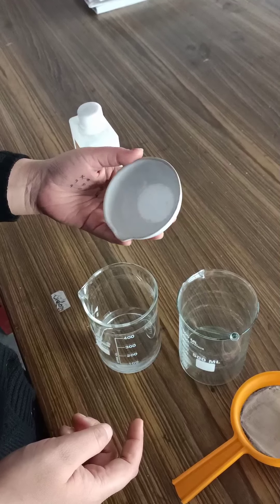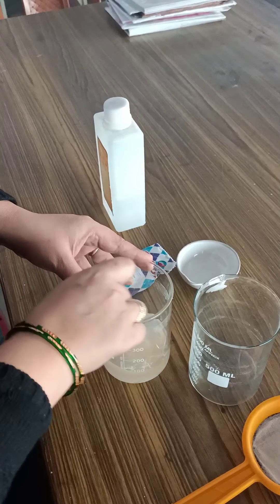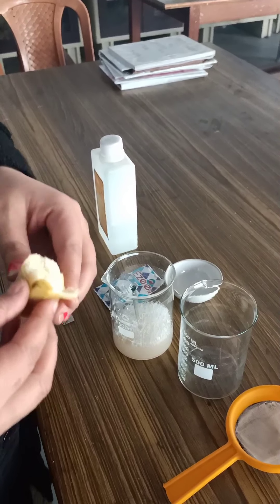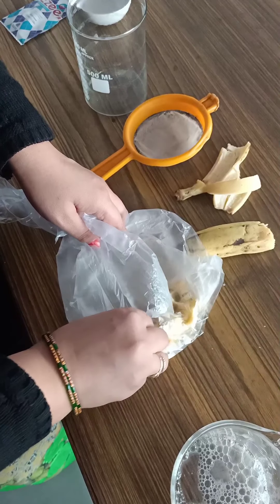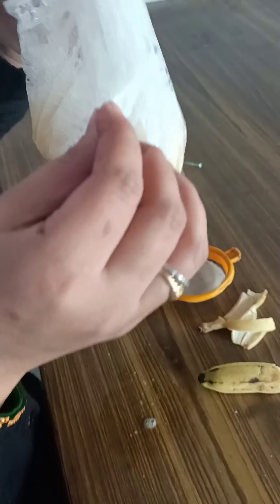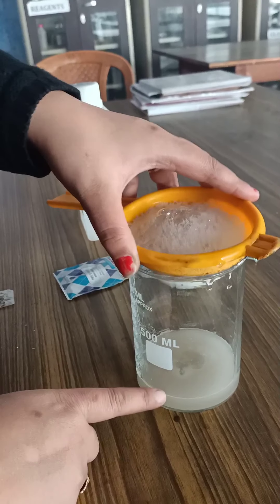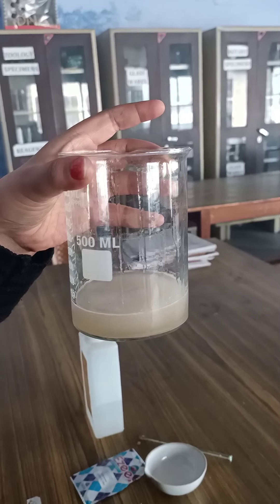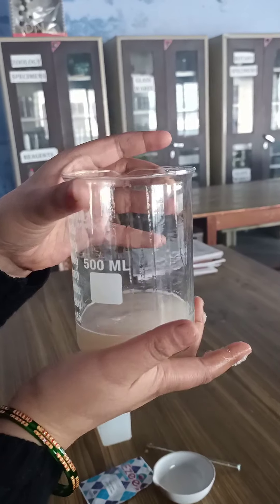Extraction of DNA# learn#simpleway#Banana